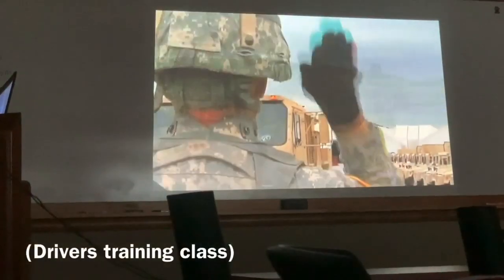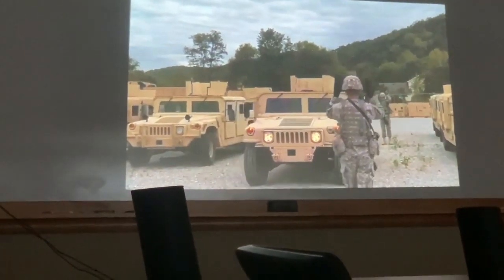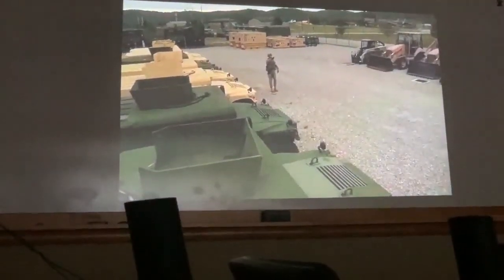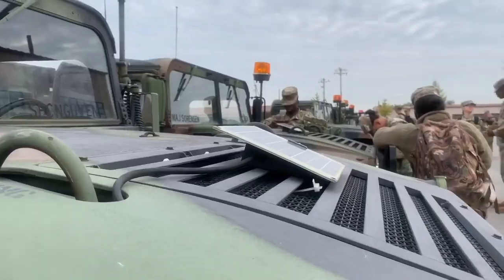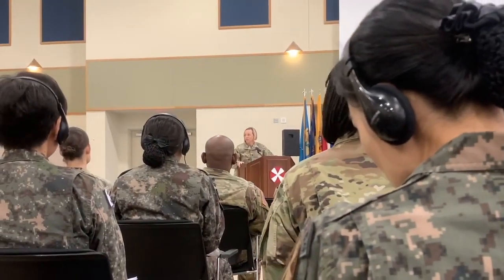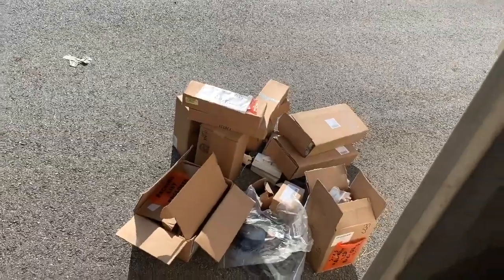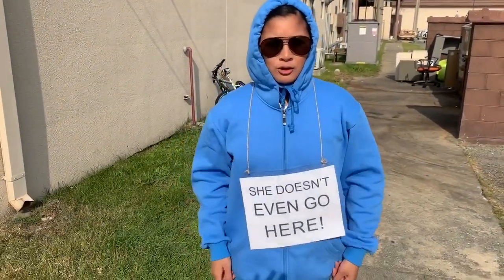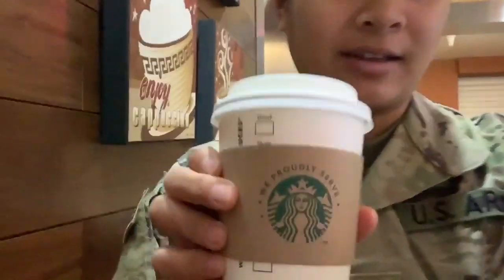OSAN AIR BASE WEEKLY VLOG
A day in my life in the Army.

Camera : iPhone
Editing : iMovie